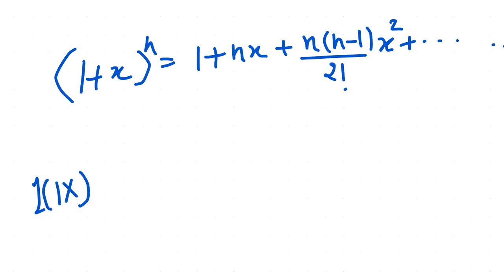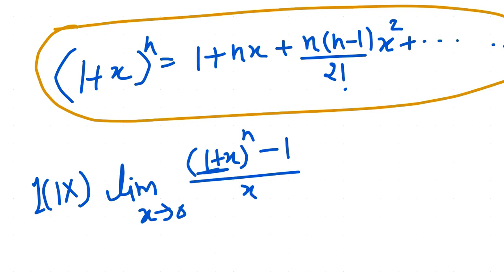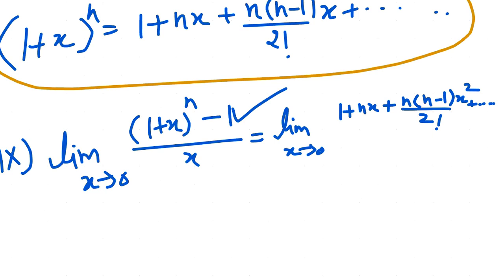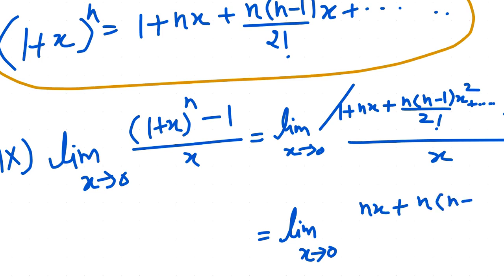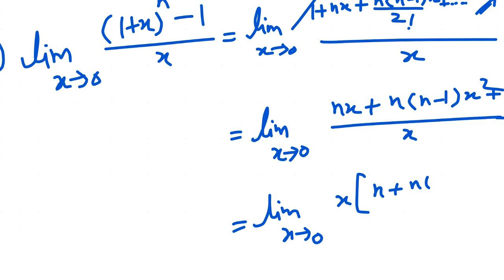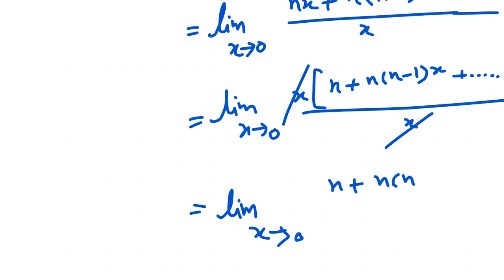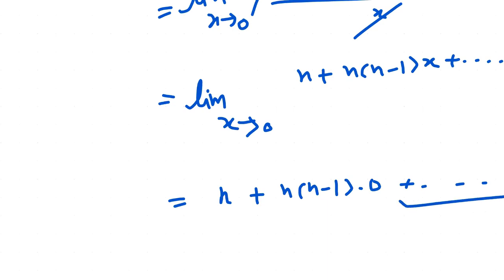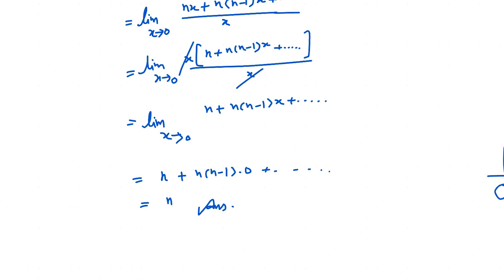LIMITS EXAMPLES BINOMIAL EXAPENSION 10 OCT 2024 12PM